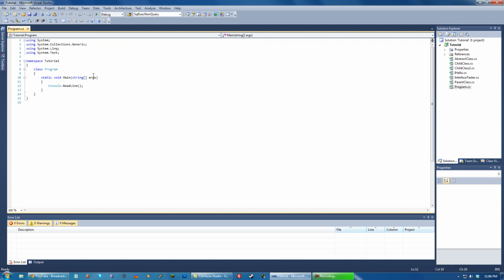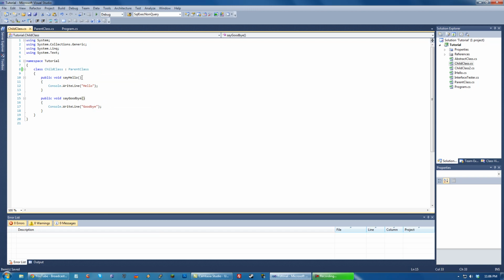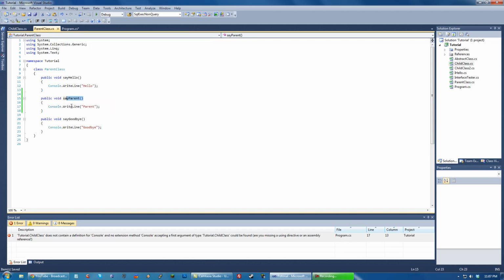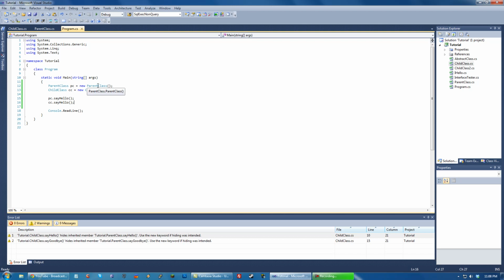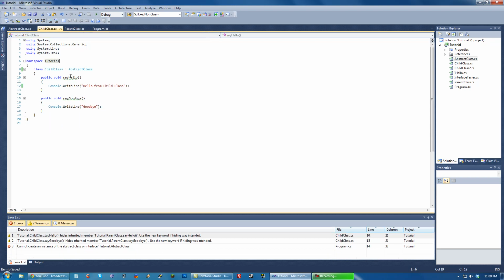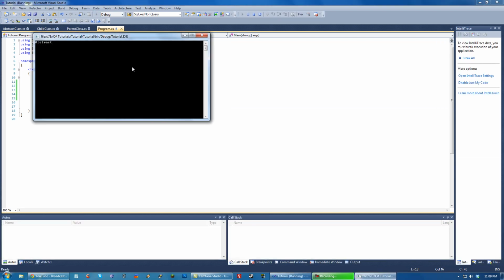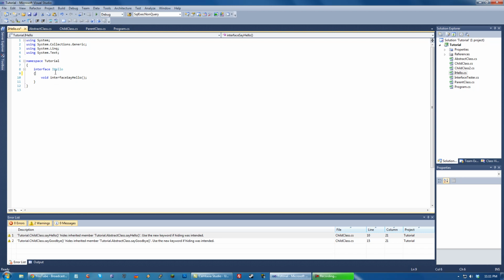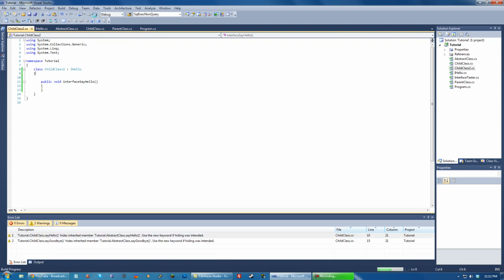Inheritance, Abstract Classes, and Interfaces - C# C Sharp Visual Studio 2010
In this tutorial I show you how to use inheritance, abstract classes, and interfaces and talk about how they help your programming style.

FREE CODE SNIPPETS